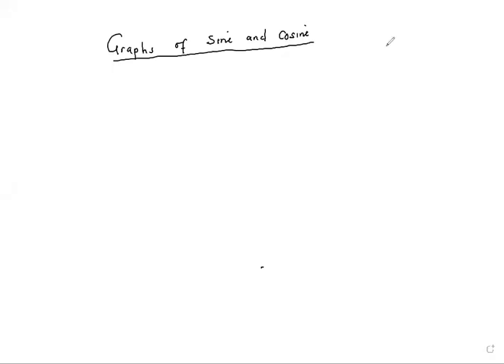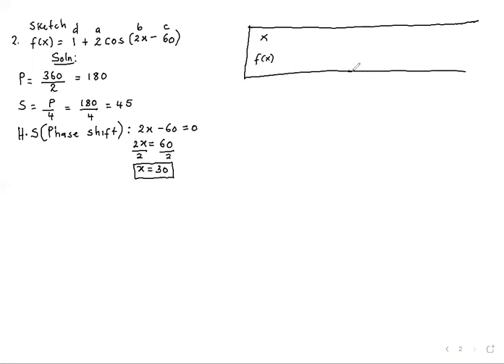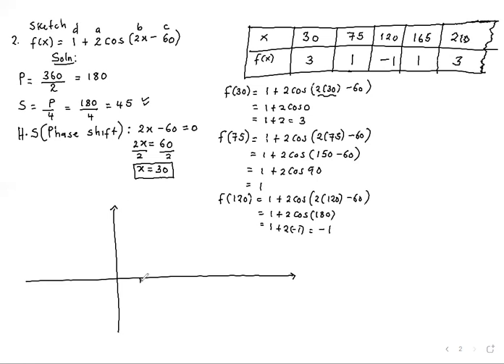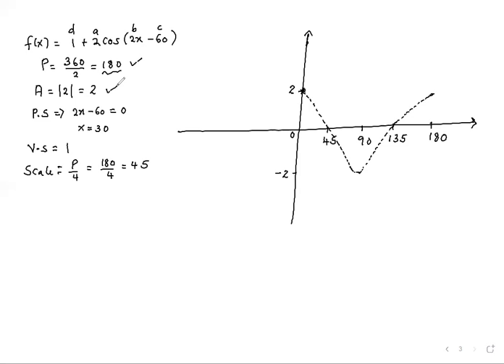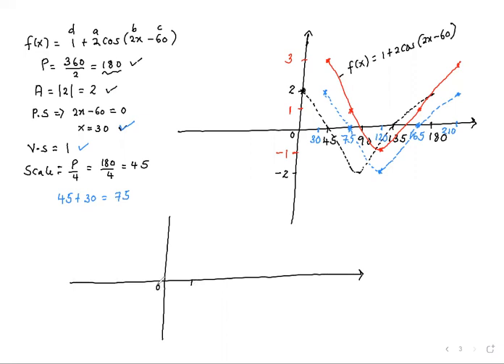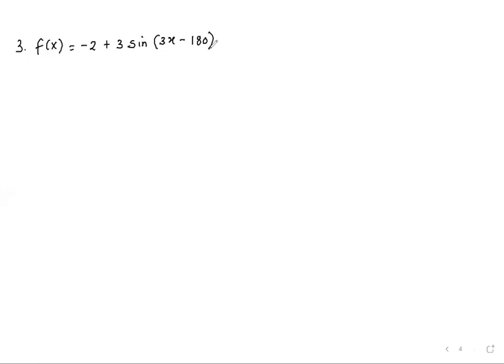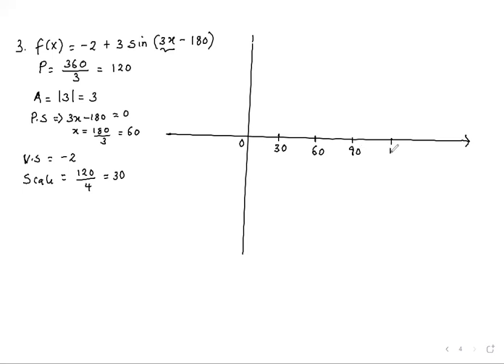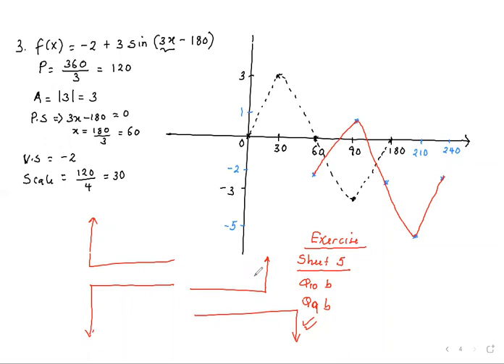Graph of Cosine and sine function